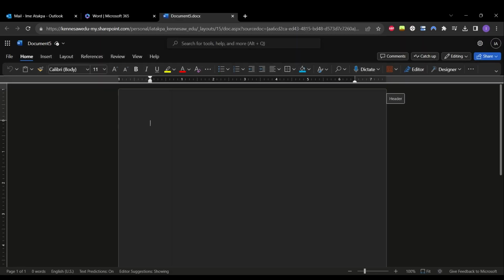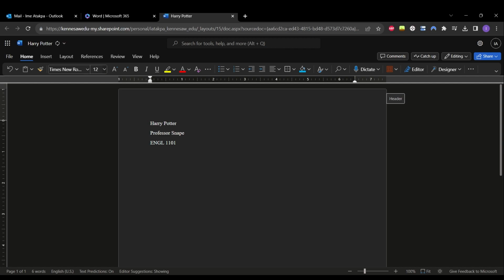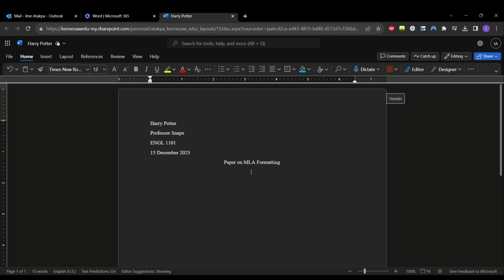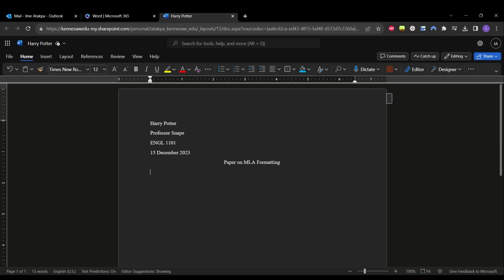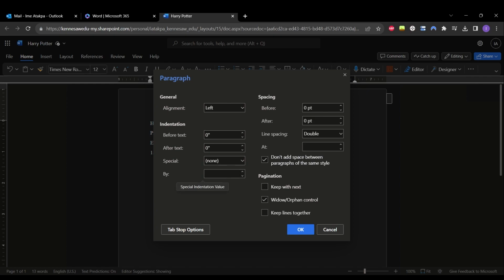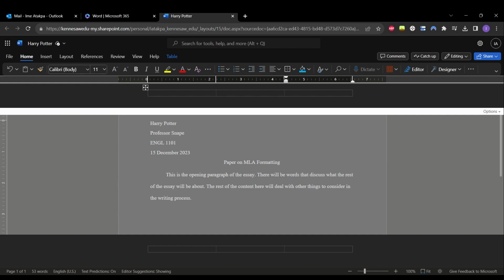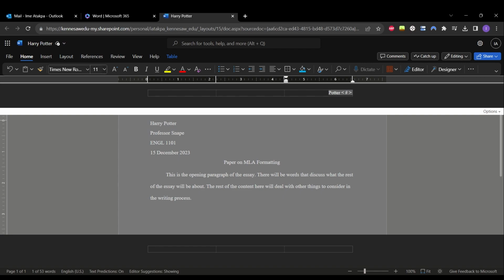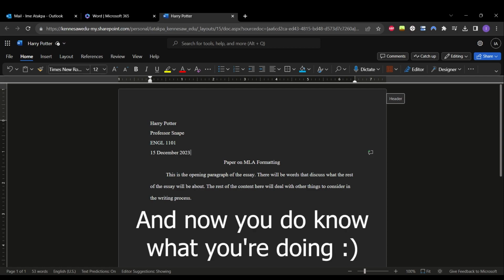How to Format MLA in Word 365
Most colleges give you access to Word 365 instead of a desktop version. It's more convenient maybe and doesn't take up space on your hard drive, but it does require you to have internet access, and I don't think students should be penalized for not having internet. I also don't think they should have to purchase materials that are required for the course (textbooks, software, other learning materials) after already spending thousands on tuition.

But the world's not perfect, but it's the world we live in. I do believe in taking all the points off for improper formatting because getting it right is super easy. Hopefully after watching this, you'll agree.